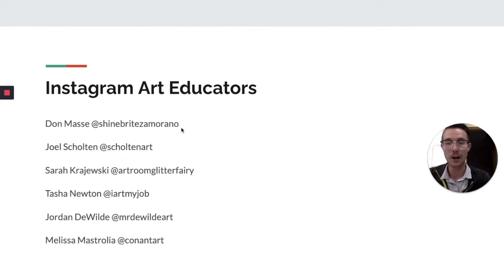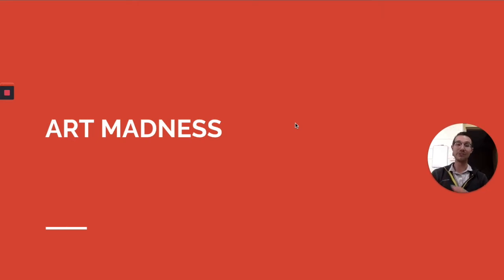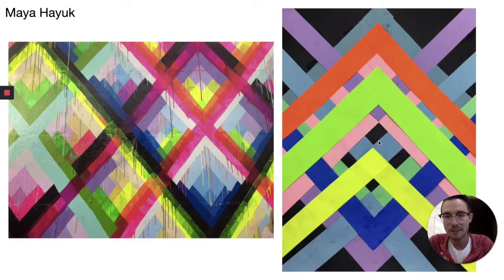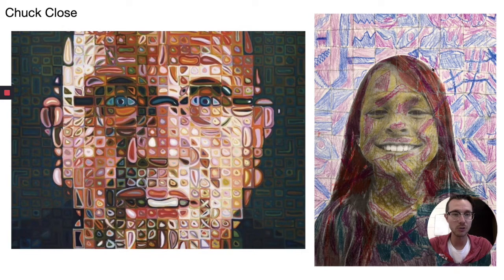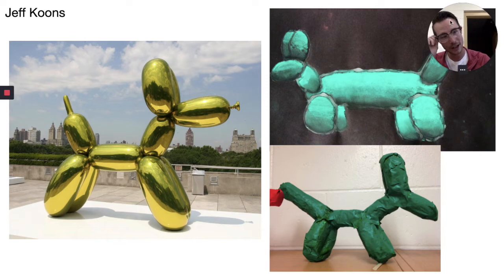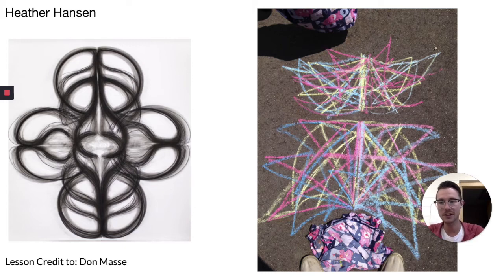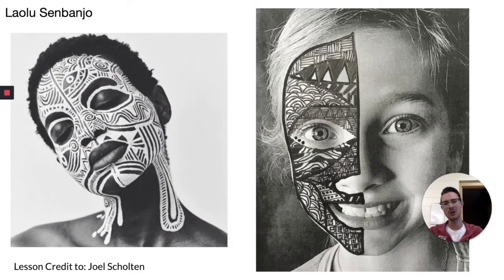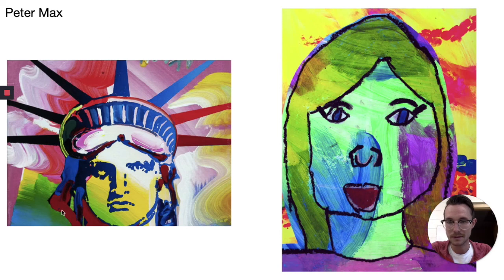It's Hip to be Contemporary